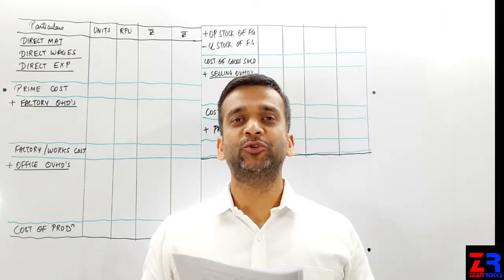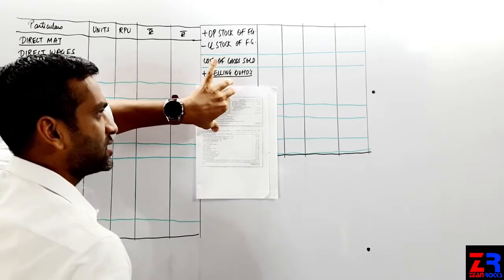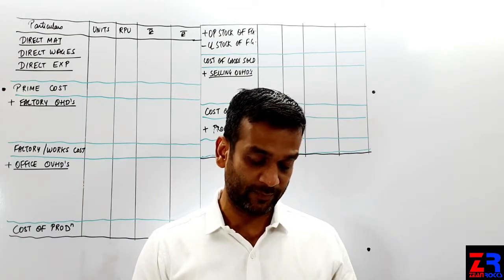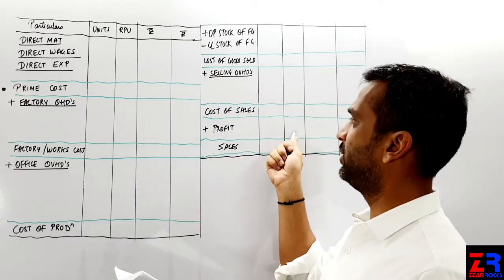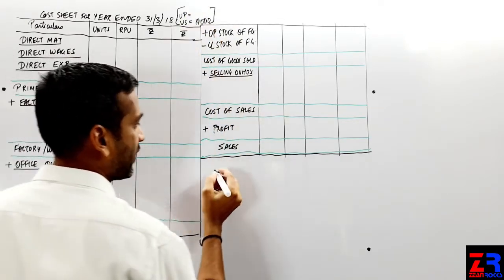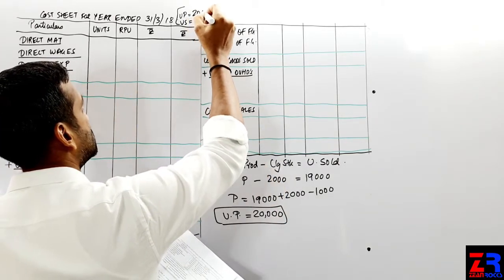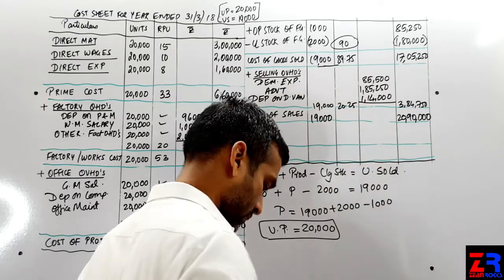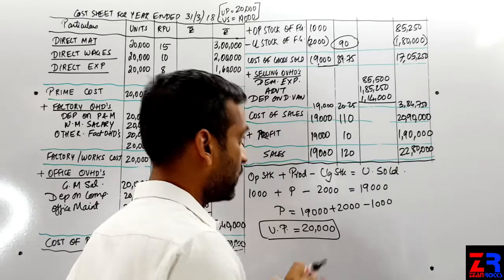TYBCOM, COST SHEET, DEEPAK LTD, NOV 2014